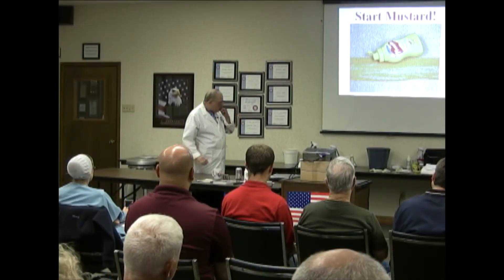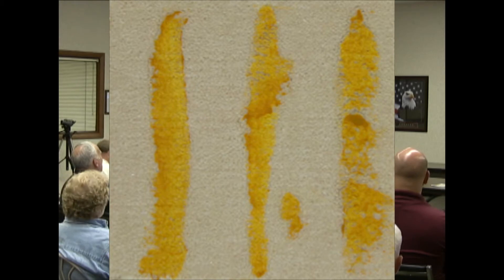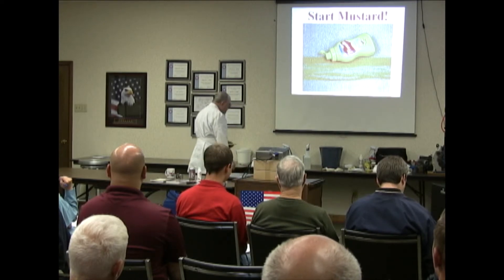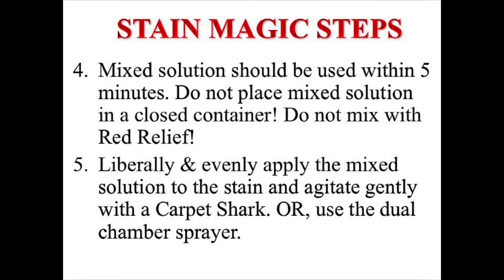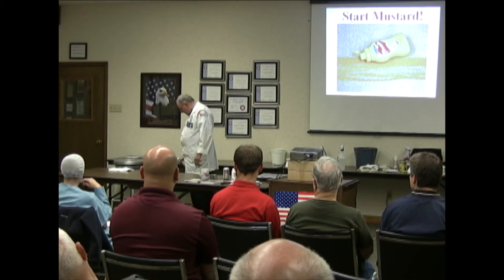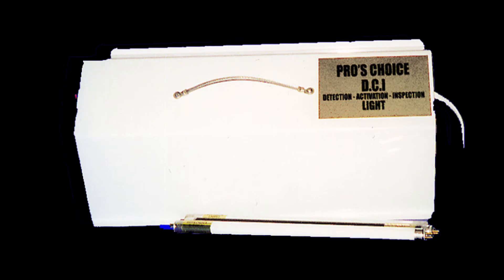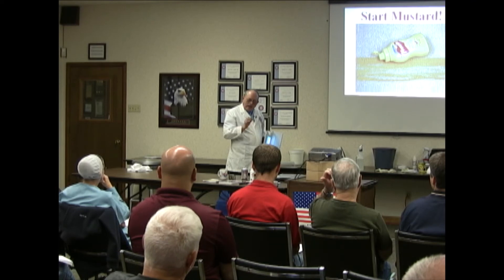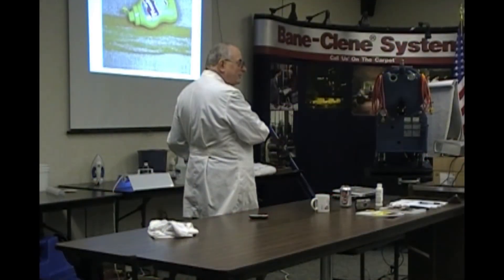How to Remove Old Mustard Stain from Carpet with Stain Magic - From a Bane-Clene Training Seminar.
Mustard is considered a dispersed dye and is one of the most difficult stains to remove from carpet.
INCLUDES Mustard, Curry, Curry Powder, Powdered Spices
STEPS TO REMOVE MUSTARD STAIN FROM CARPET:
1. Scrape off loose material.
2. Extraction clean (preferably with water) the spot to remove all surface contamination.
3. Blot the spot as dry as possible with a dry white clean towel.
4. Mix equal parts of Solution A and Solution B of Stain Magic in a clean separate container.
Mixed solution must be used within five minutes.
Do not place mixed solution in a closed container.
Or use the Dual chamber sprayer.
5. Apply the mixed solution to the stain liberally and evenly to wet all the stained fibers and agitate gently.
IF USING THE ENERGIZER LIGHT:
1. Saturate stain with the mixed Stain Magic solution.
2. Cover stain with the Energizer Light.
3. Allow the lamp to dwell for time required causing the stain to disappear. This time will vary from 30 minutes to 6 hours depending on severity of stain.
4. Extraction rinse the treated area to remove any residue and dry thoroughly.
5. If a heavy spill, use Stain Blotter absorbent powder to prevent wicking. The customer can vacuum up the Stain Blotter the next day.
IF USING A STEAM IRON:
1. Prepare a damp white towel and wring out until moderately damp and cover the stain with the damp towel.
2. Apply steam heat to the towel for 1 - 3 minutes, using a steam iron filled with water and set at the lowest setting.
3. DO NOT SET IRON DIRECTLY ON CARPET!
4. Because of its low melting point, do not use an iron on olefin.
5. Apply the iron directly over the towel covering the stain. Check the stain once 15 seconds. When the stain disappears, discontinue heat and remove the iron and the towel.
6. Be alert for fibers that are not colorfast - if you see color loss, discontinue the heat immediately!

• More information on Pro's Choice STAIN MAGIC 2-Part Stain Remover for Organic and Natural Stains by Pro’s Choice is at:

© Bane-Clene® Corp.
3940 N. Keystone Ave.